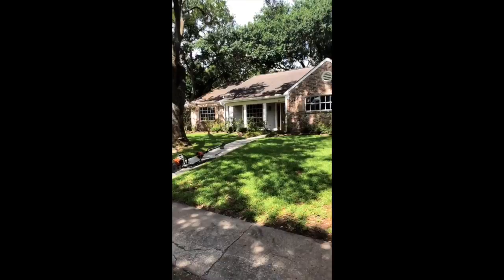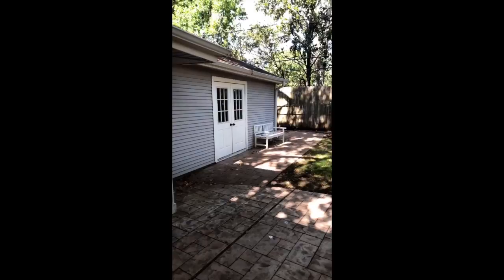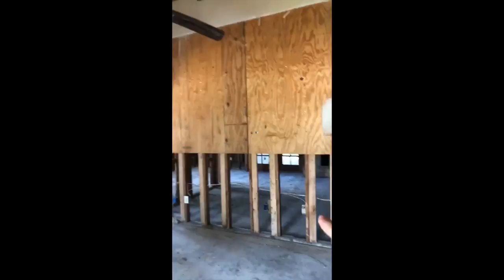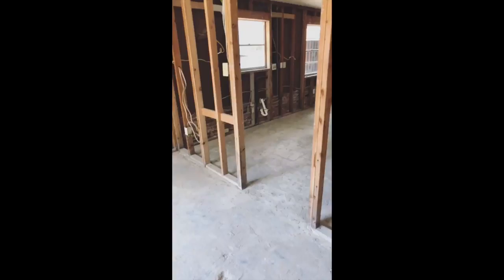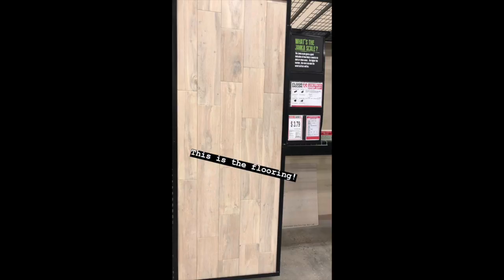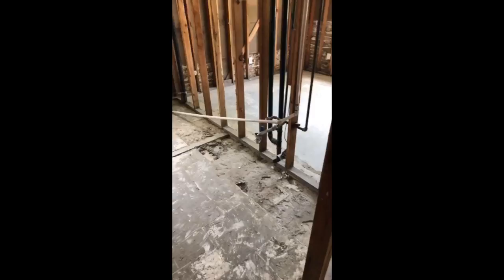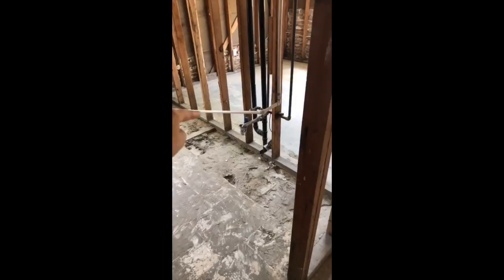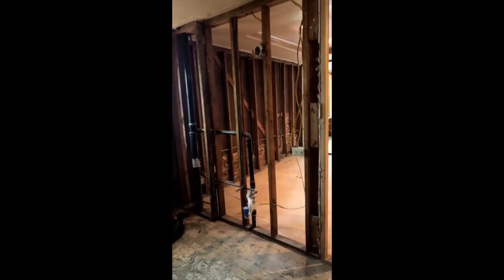My Personal Home - the "Before" Tour!